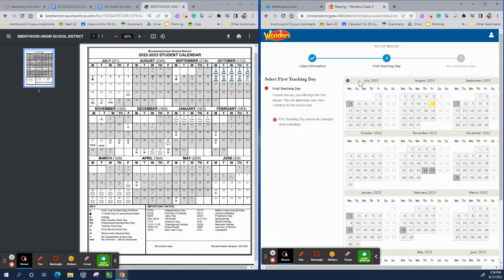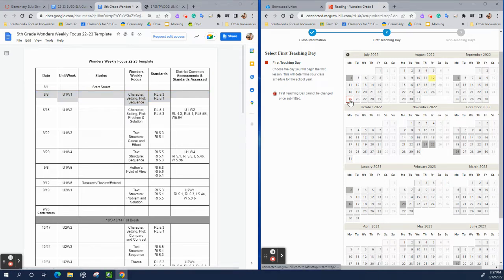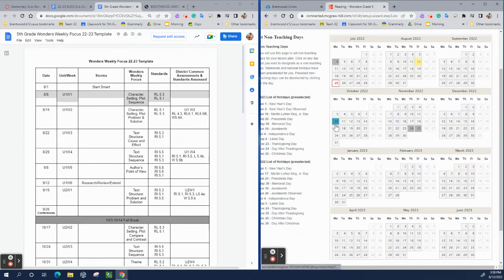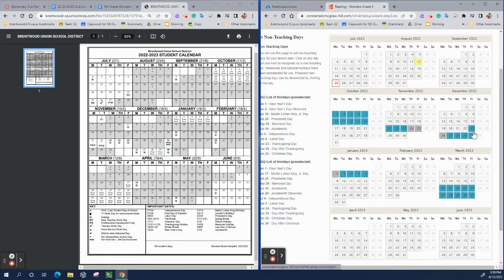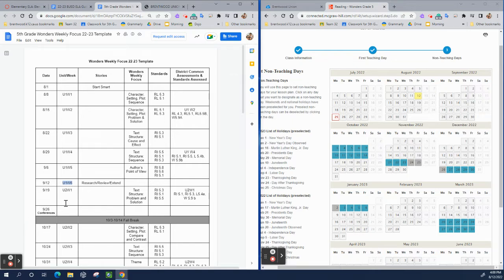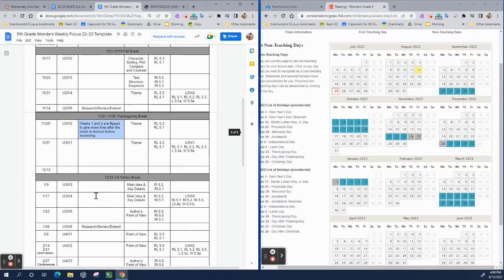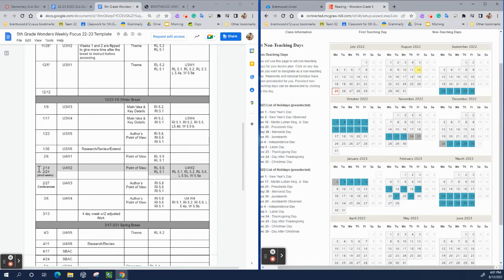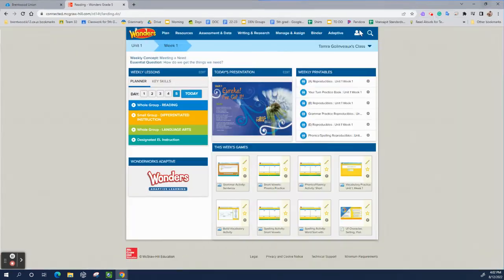Wonders 22 23 Calendar